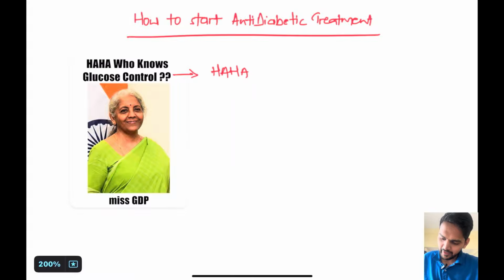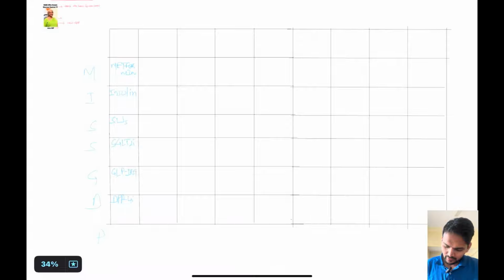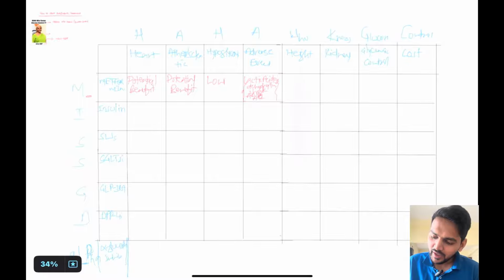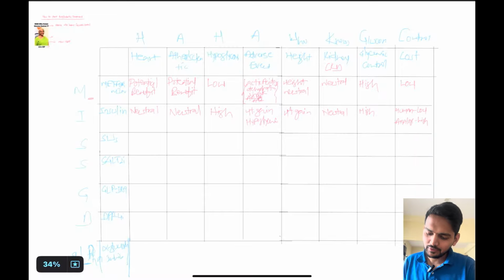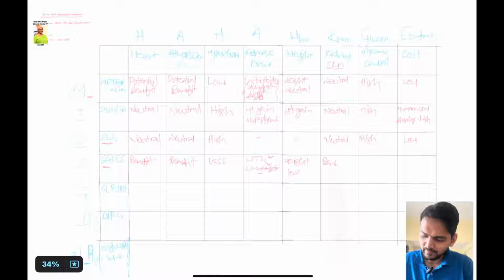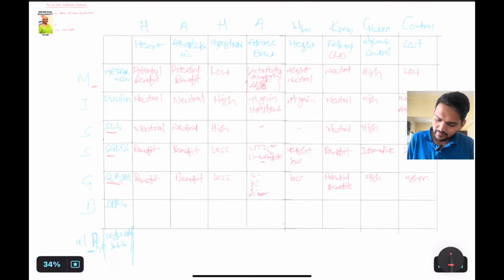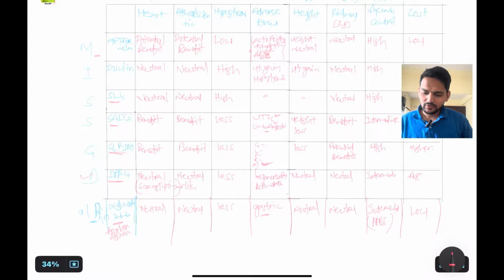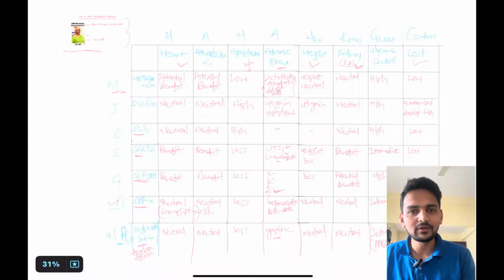How to start Diabetes Treatment in 2026 | Most simplified concept by Dr Sudhir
We have numerous diabetic medications now, so it would be little confusing to choose the right one when considering tailored treatment for diabetic patients. So here is a simplified guide for all diabetic care practitioners.